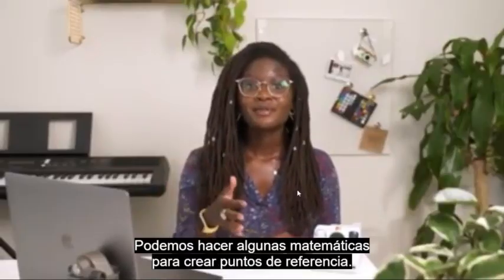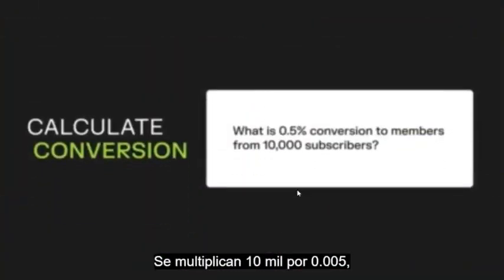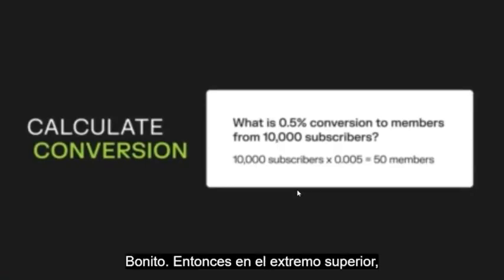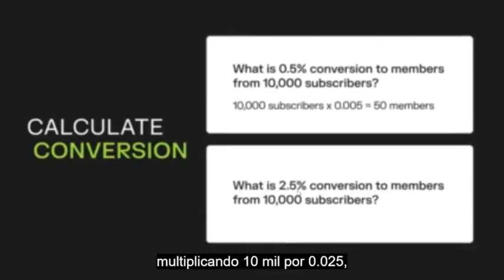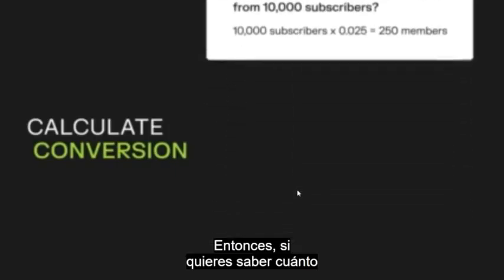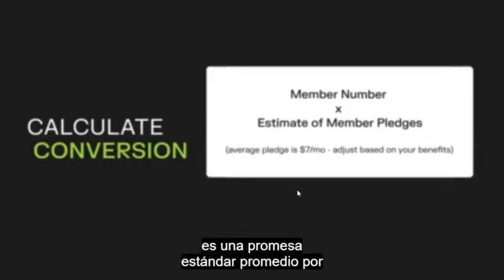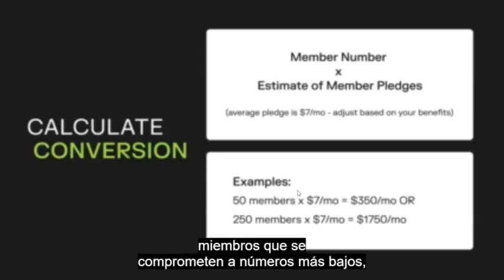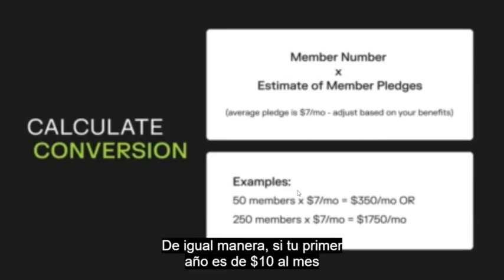09 Fijar objetivos